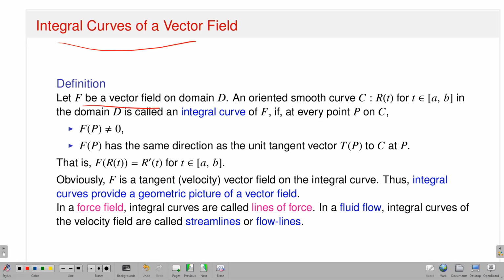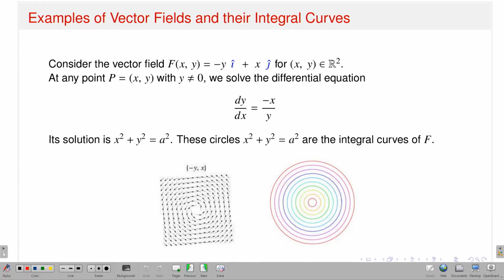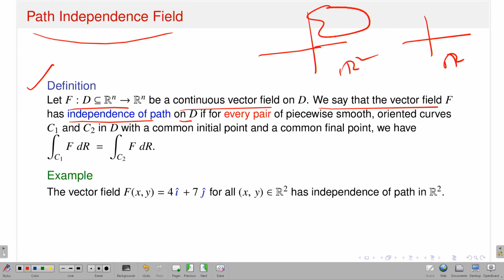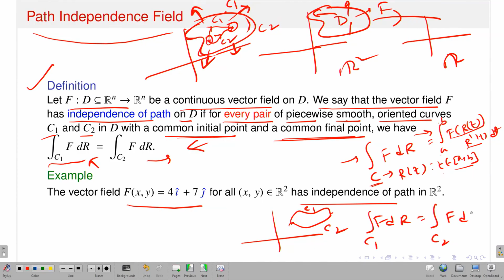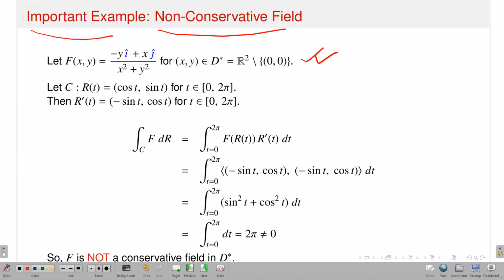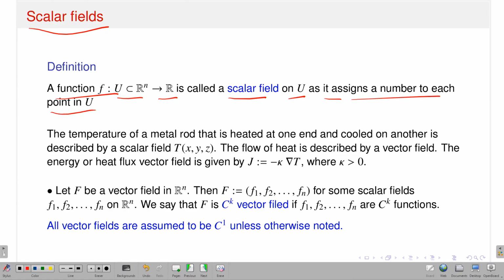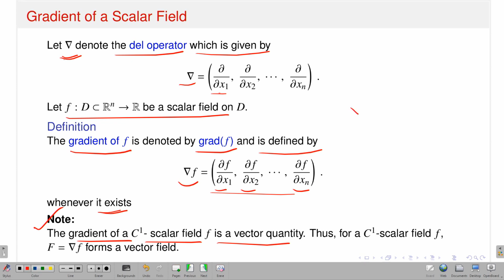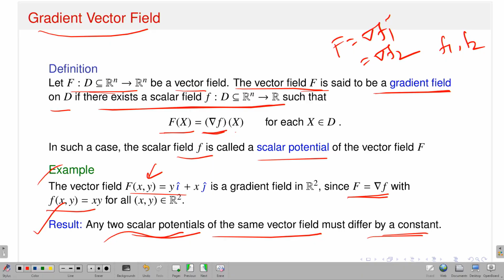Lec 38: Integral curves of Vector Fields, conservative and non-conservative vector fields, Gradient